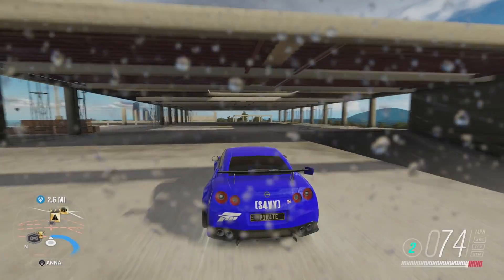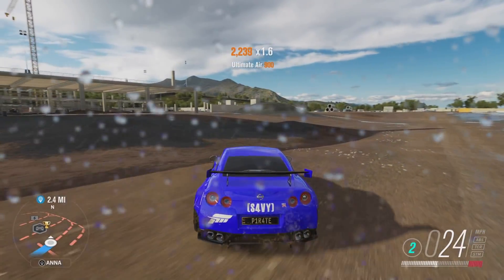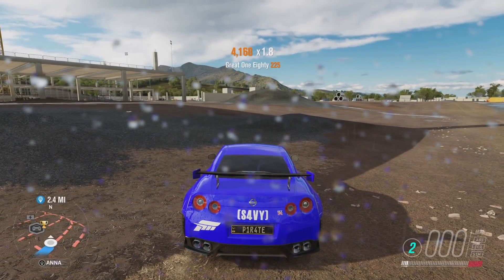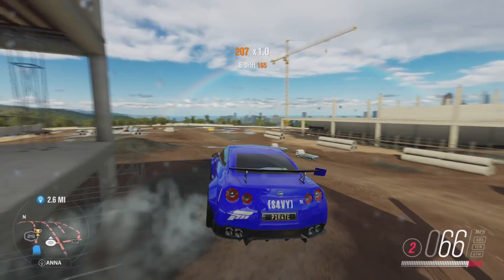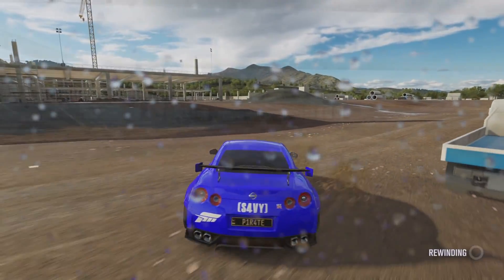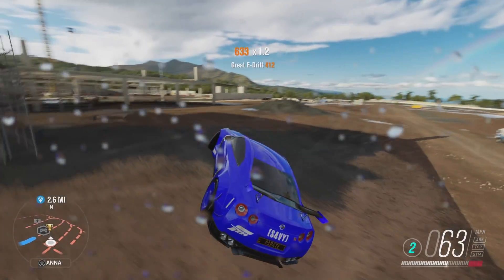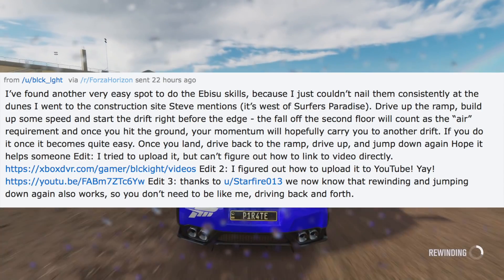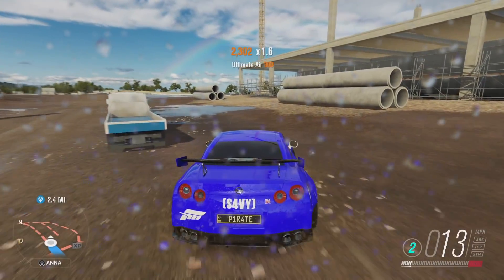How to perform EASY EBISU STYLE SKILLS in FORZA HORIZON 3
This is by far the best location to perform REALLY EASY Ebisu Style Skills for the SOARING BY FORZATHON achievement.

Ebisu Forza Horizon 3